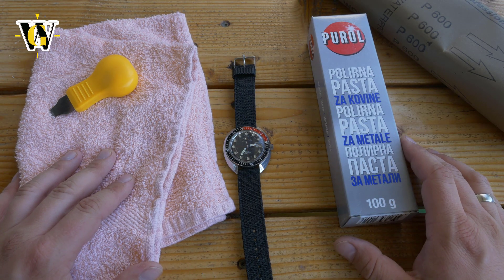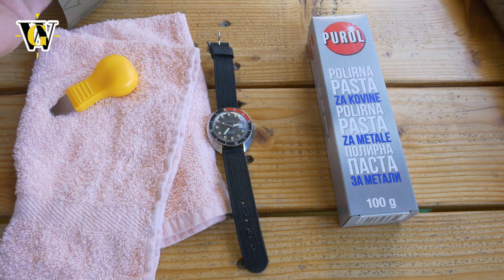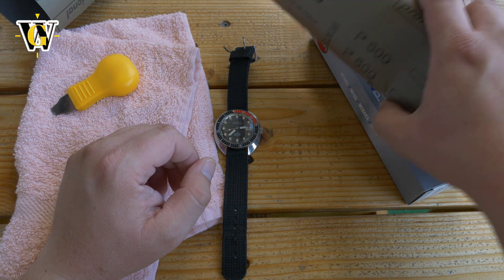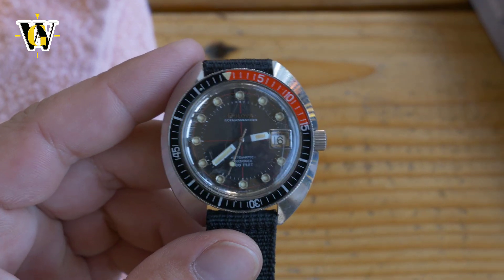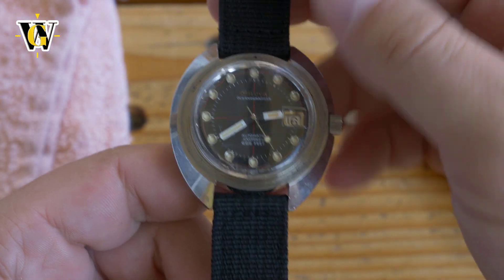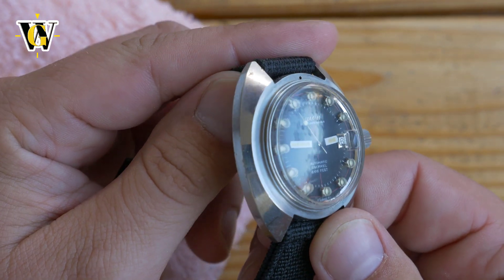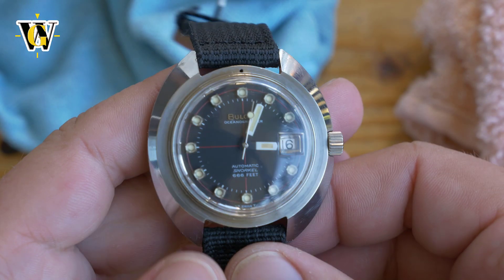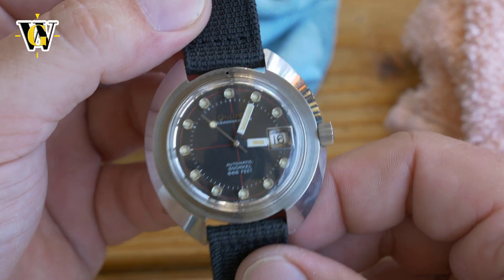DIY crystal polishing!! My first EVER attempt at polishing an acrylic crystal 😱😱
To purchase the modern reissue of this watch on Amazon, use this

EVERYBODY always says how it's "easy" to polish out an acrylic crystal on a watch and that YOU CAN DO IT YOURSELF with no problems whatsoever!!!
It's time to put that theory to the test!!!
Watch and learn haha, or maybe don't...
Let's see if I managed to make things better or did I ruin the crystal completely...
My Bulova Devil Diver gets a DIY treatment. What can you do, some of us are creating or bursting the Rolex Bubble, while some are polishing :)